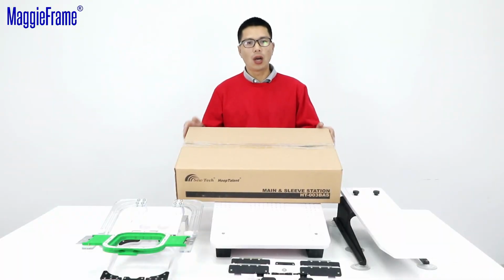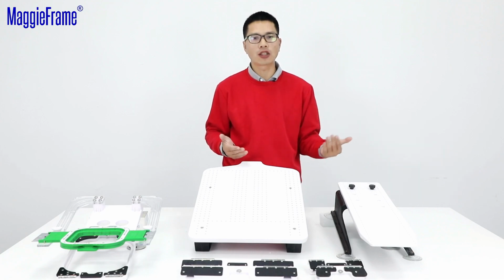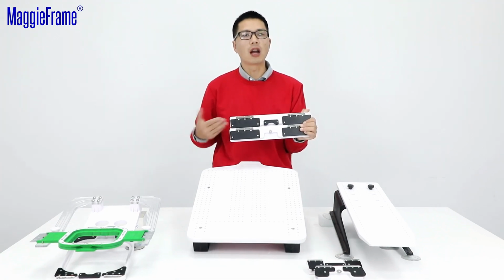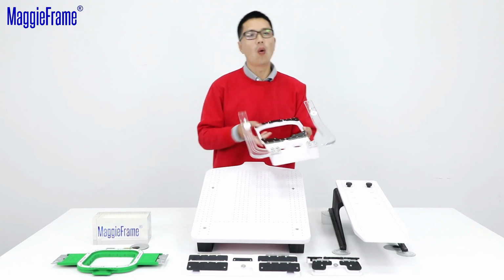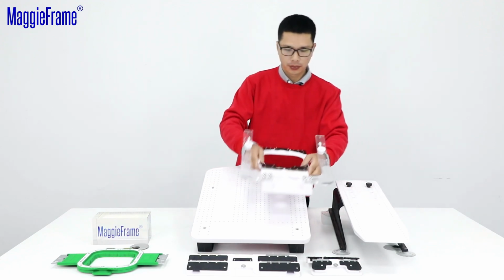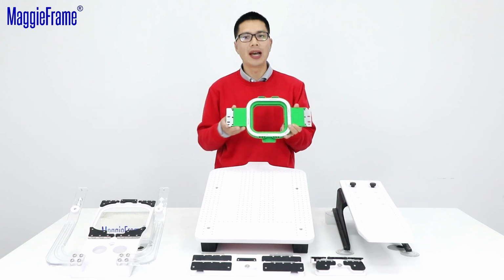Unboxing HoopTalent Hooping Station Kit For 5.1x5.1inch 130x130mm Magnetic Hoop MaggieFrame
𝓣𝓱𝓲𝓼 𝓿𝓲𝓭𝓮𝓸 𝓳𝓾𝓼𝓽 𝓼𝓱𝓸𝔀𝓼 𝓼𝓸𝓶𝓮 𝓹𝓪𝓻𝓽 𝓸𝓯 𝓸𝓾𝓻 𝓶𝓪𝓰𝓰𝓲𝓮𝓯𝓻𝓪𝓶𝓮, 𝓲𝓯 𝔂𝓸𝓾 𝔀𝓪𝓷𝓽 𝓽𝓸 𝓴𝓷𝓸𝔀 𝓶𝓸𝓻𝓮 𝓪𝓫𝓸𝓾𝓽 𝓸𝓾𝓻 𝓹𝓻𝓸𝓭𝓾𝓬𝓽𝓼